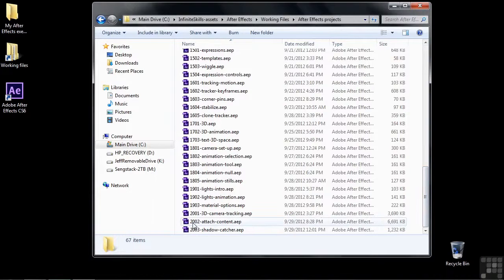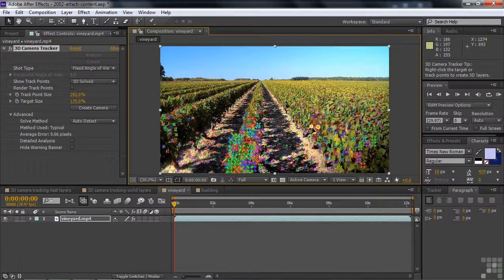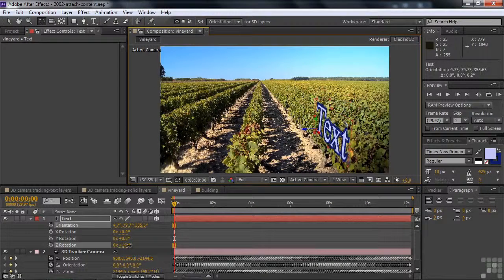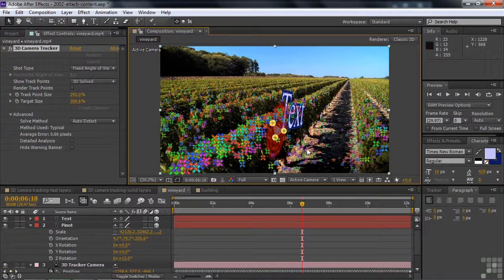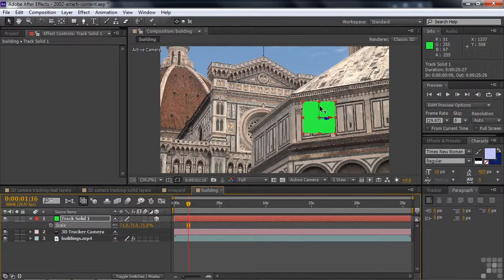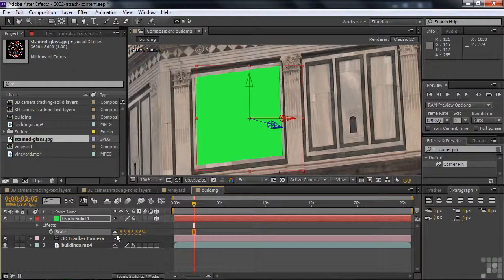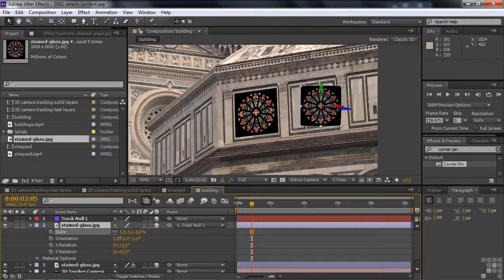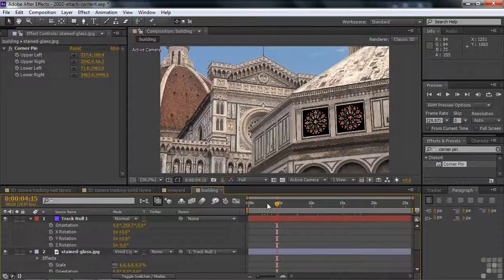Tutorial Adobe After Effect - SECTION 20 20 Tracking Camera Moves In Simulated 3D Space #2